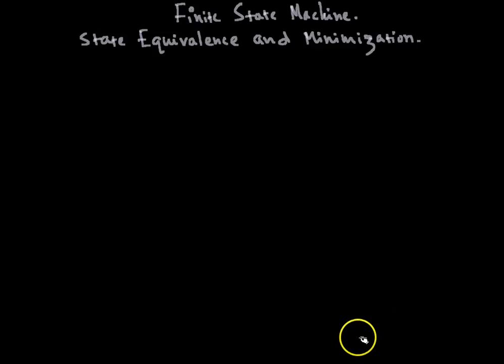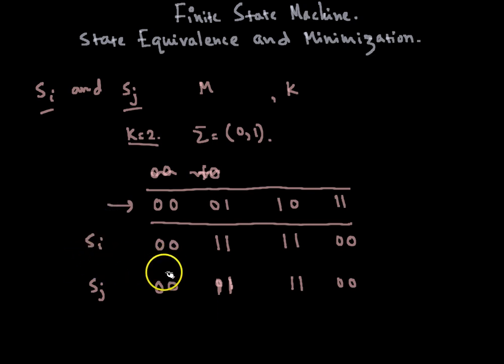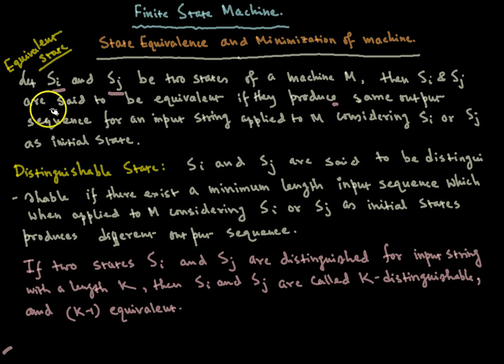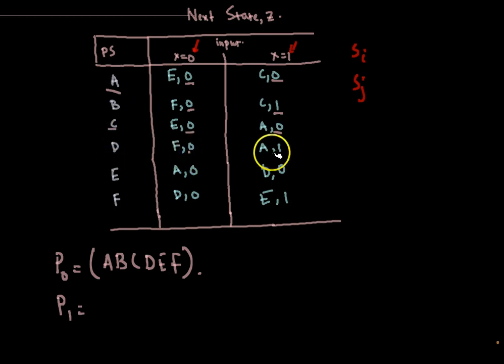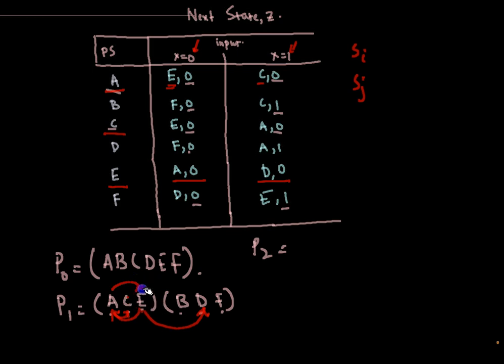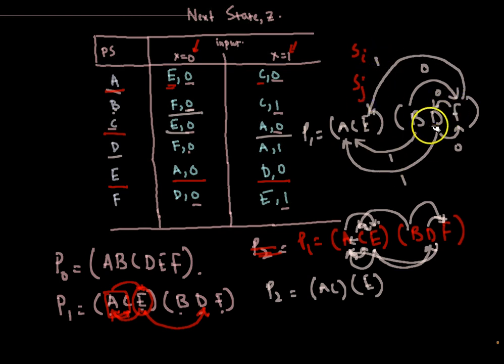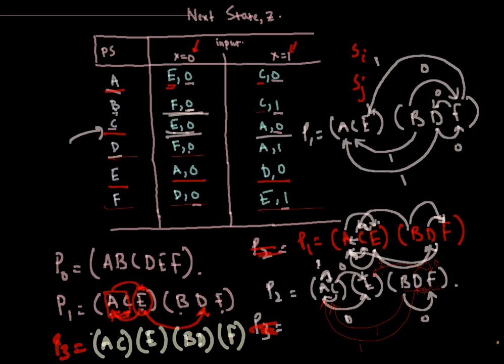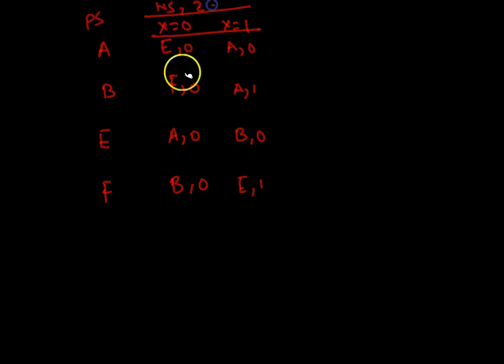Finite State Machine State equivalence Partitioning and Minimization FSM-Lec-1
Minimization of a Finite state machine using equivalence partitioning.